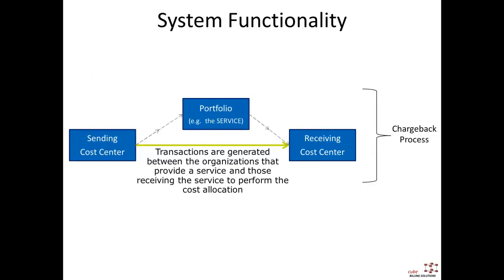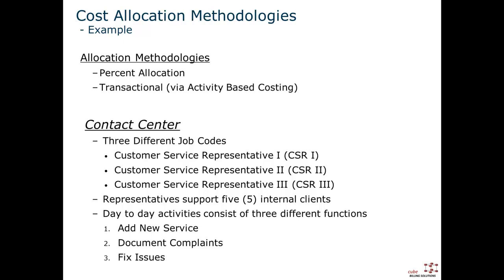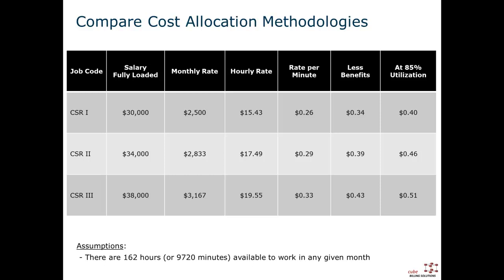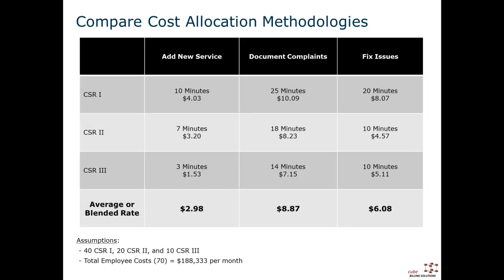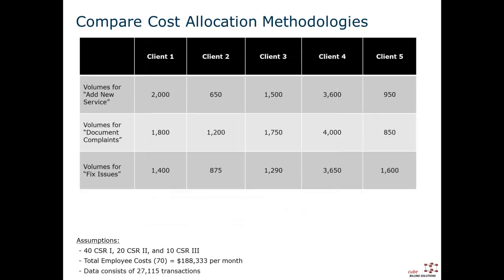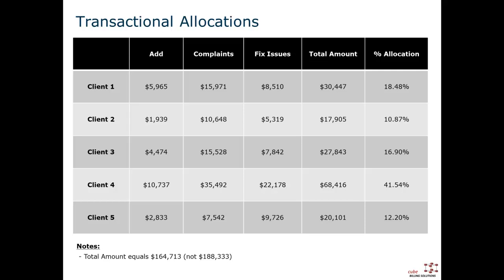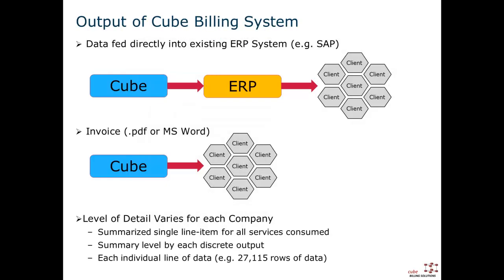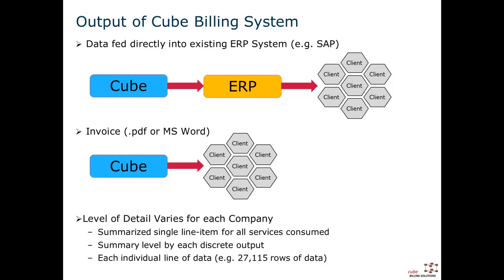Integrating Activity Based Costing into a Chargeback System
This video describes the ability to integrate activity based costing into Cube Billing's cost allocation and chargeback system.